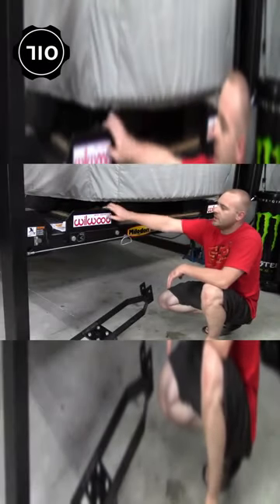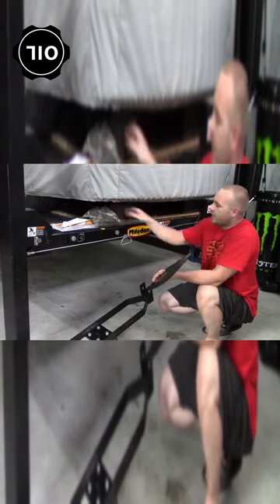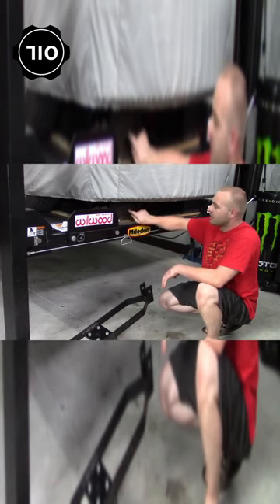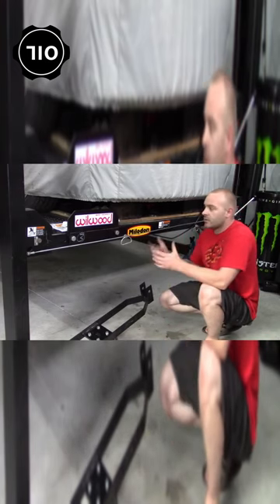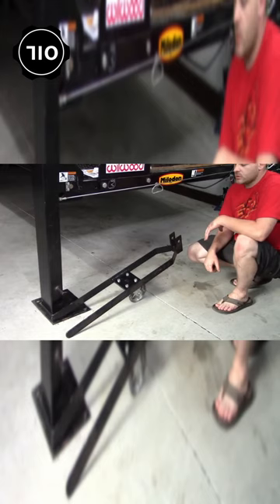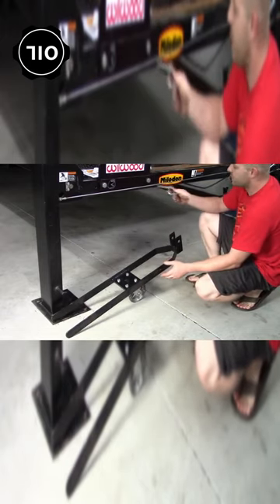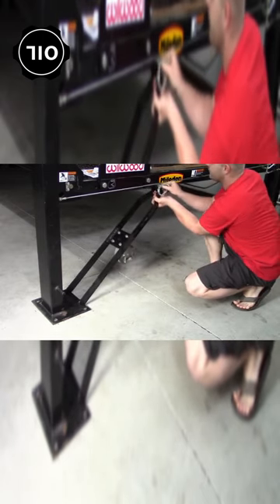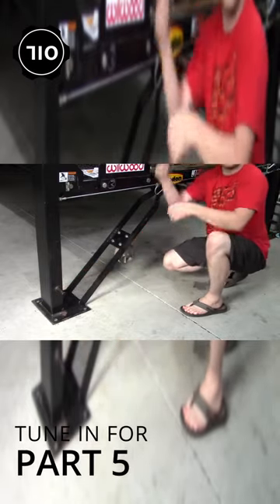4 Post Lift Review Pt 4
4 Post Lift Review Pt 4